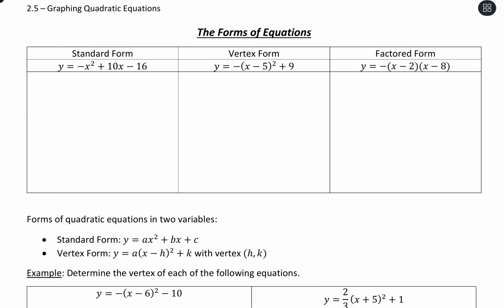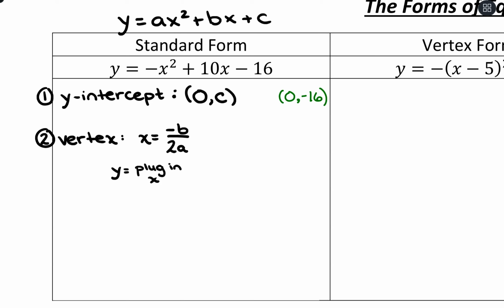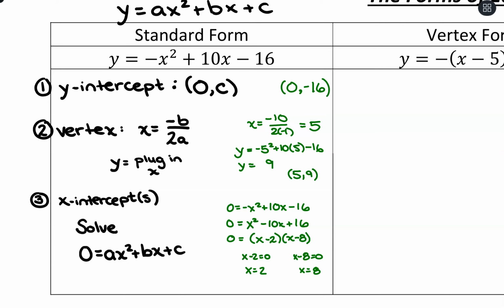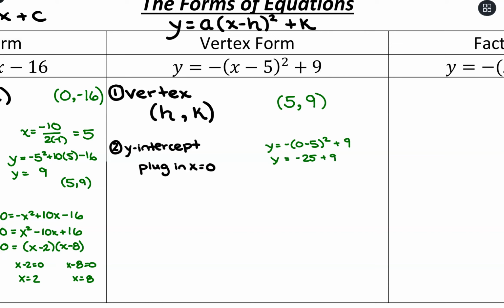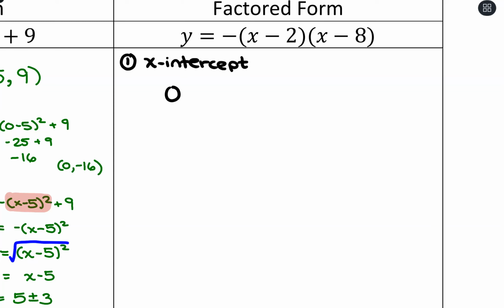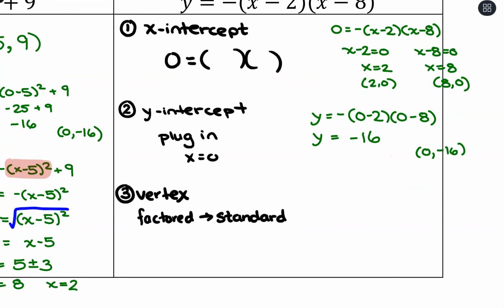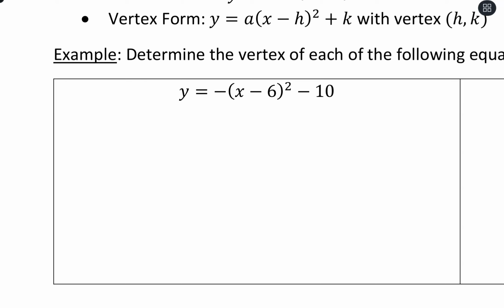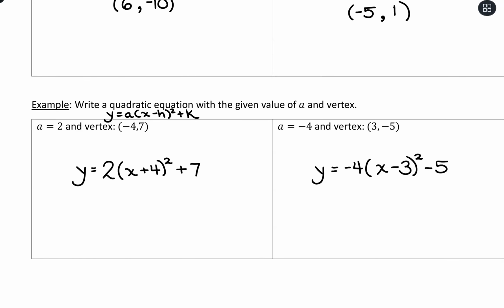Forms of Quadratic Equations